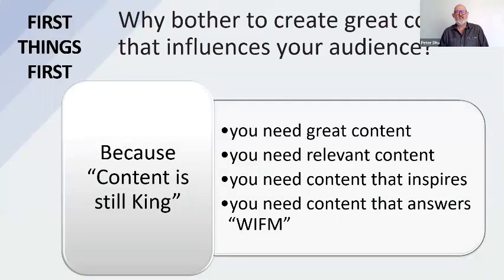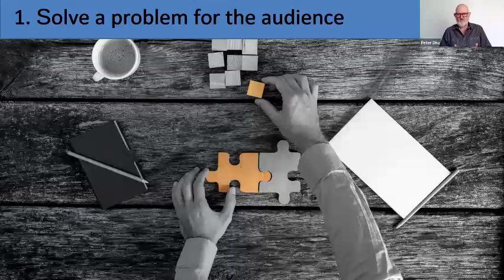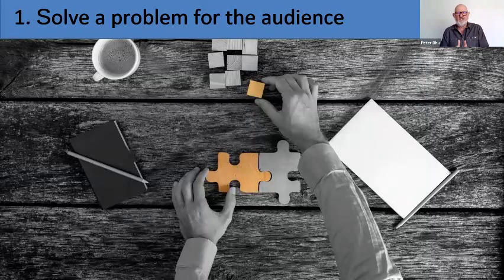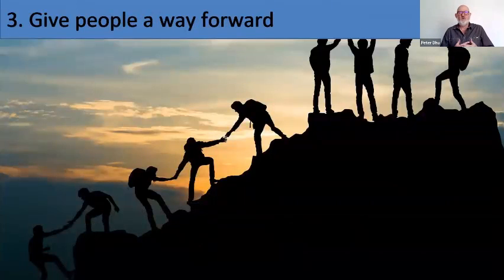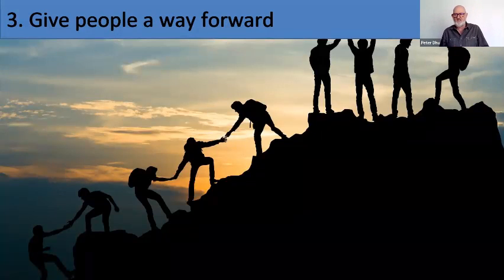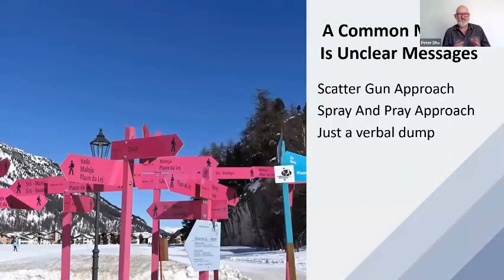6 Ways To Create Great Content That Influences Your Audience | Peter Dhu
We all deliver presentations or agree to speak for a reason. And that is to influence our audience in one way or another.
It may be to educate, to inform, to create a change, to encourage people to consider other ways or to persuade people to do something.
Your content can be influential or just hot air with words that have no impact.
In this Webinar, you will be shown 6 strategies to create content that will make your presentations more influential.
– keep the message tight and targeted
– that content still matters
– to solve a problem
No one wants to go to the trouble of preparing a speech and later finding out that it had no impact on the audience.